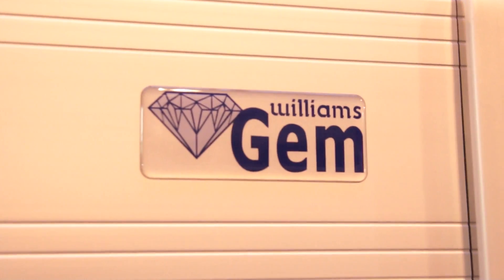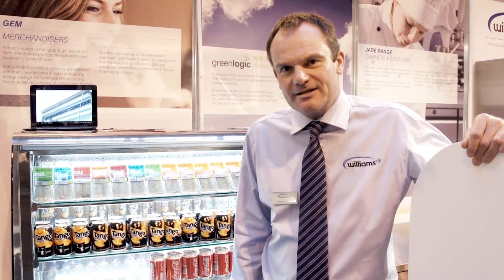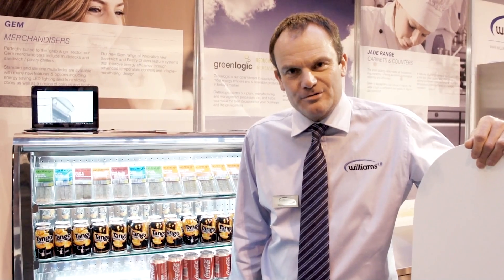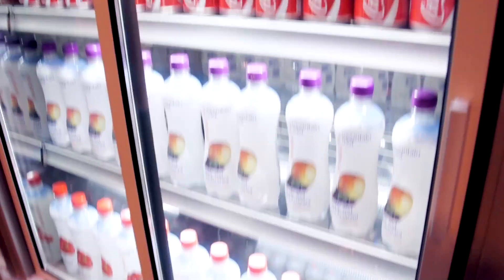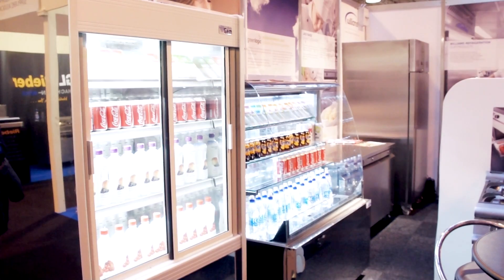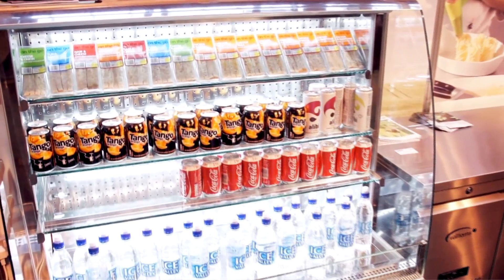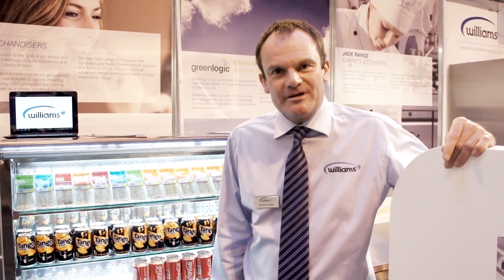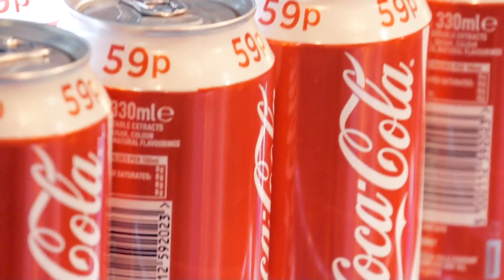Williams @ Hospitality 2013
The Publicity Works catches up with Malcolm Harling, UK Sales & Marketing Director of Williams Refrigeration at Hospitality 2013 in Birmingham, UK.